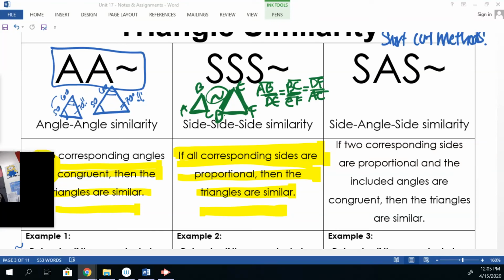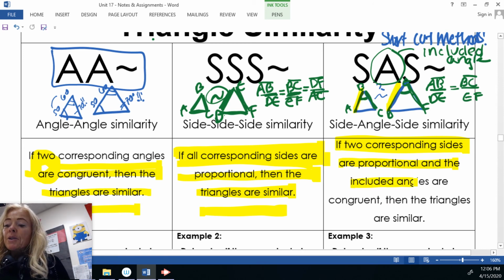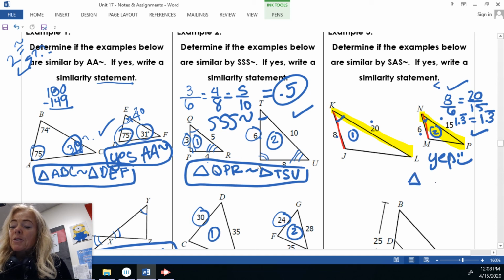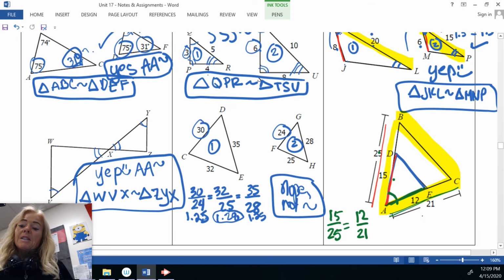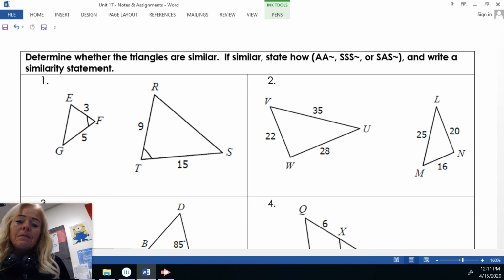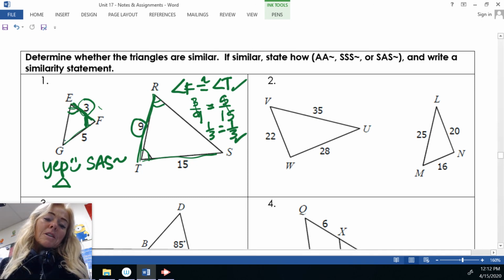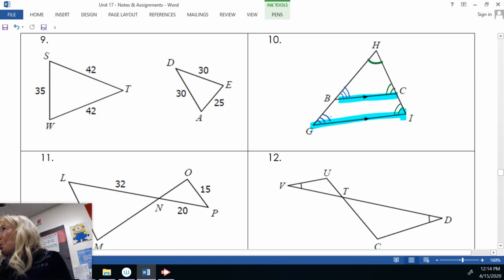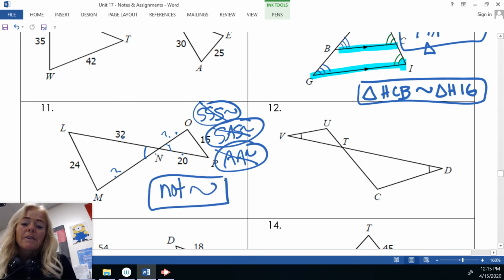S2 17.3 P2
S217.3 P2